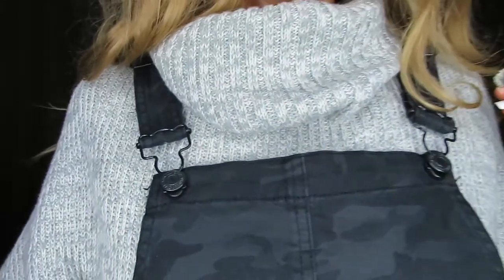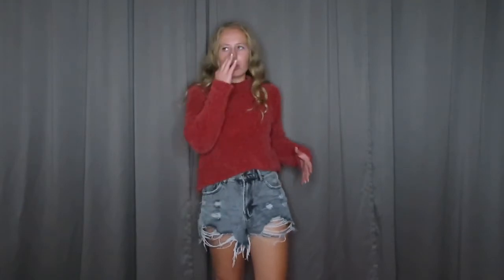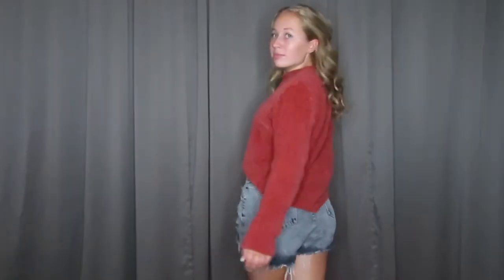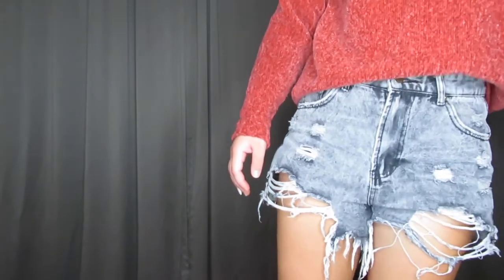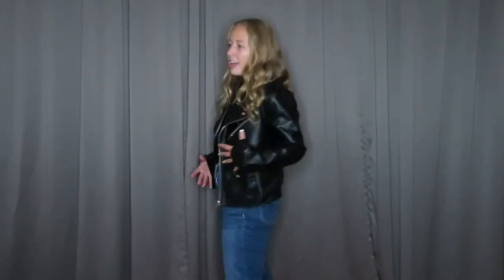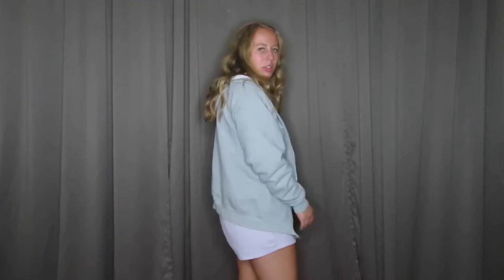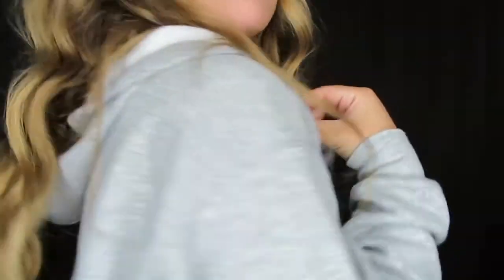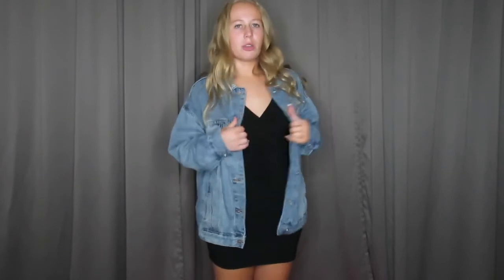10 TRENDY FALL OUTFITS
Hey guys! In today's video, I show you my top 10 trendy fall outfits. I am so pumped for fall & to wear all of these. I hope you enjoy the video! What video should I make next?

DM me if ya need to talk to someone:)

Abigail Mckay Merch Now Available!!

No music in this video is mine. All copyright goes to its owner.